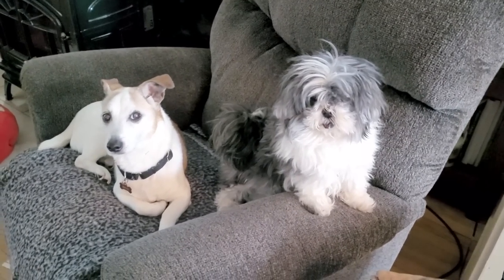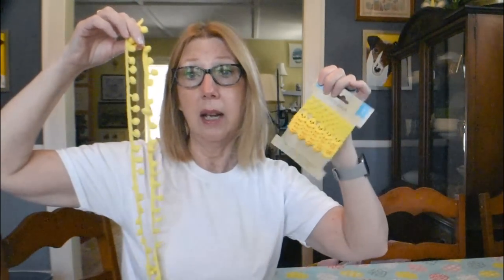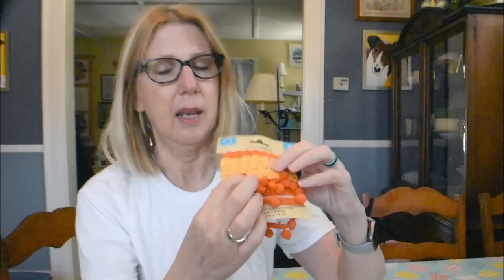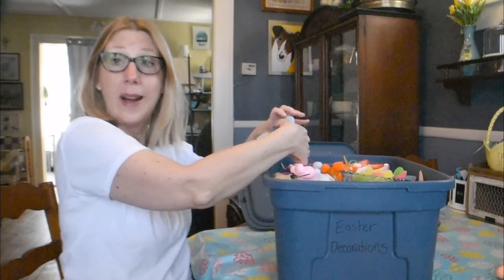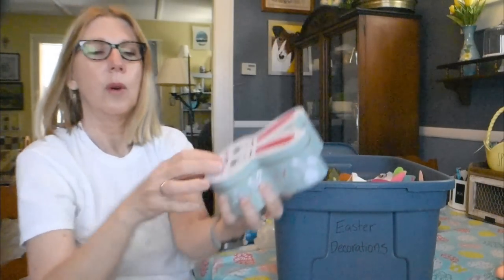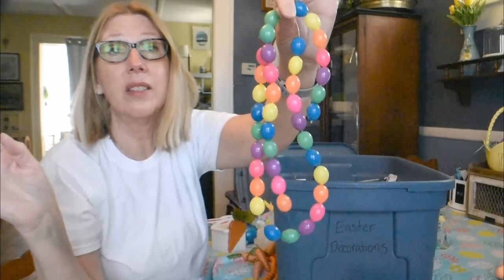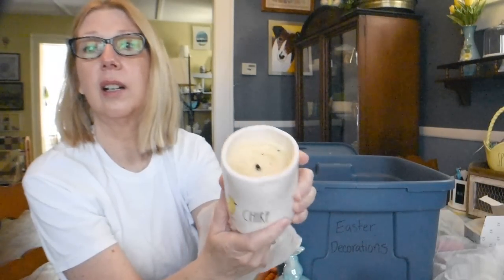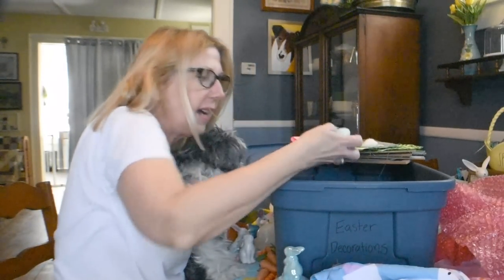DOLLAR TREE HAUL | I Finally Found Them | WISHLIST | I LOVE THE DT 🥰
Do you think I have too much Dollar Tree stuff ??
I'm so happy we are all here together !

Shout out to some of my fellow Dollar Tree gals out there:  Bargain Bethany, Chic on the Cheap, Crafty Girl Dollar Tree Hauls, and Thrifty Tiffany Dollar Tree Hauls.  I'm sure you have seen them all but Dollar Tree Haul is their thing like mine !